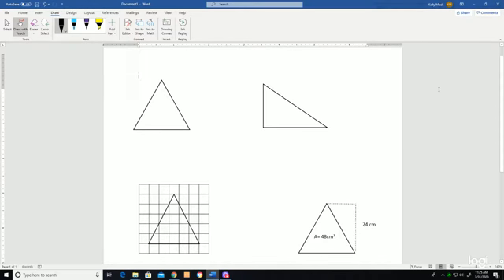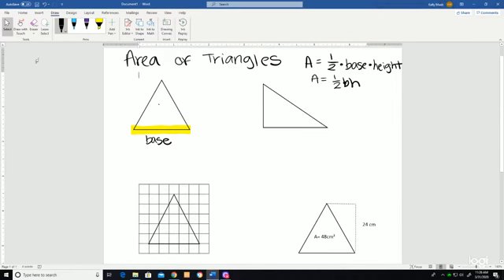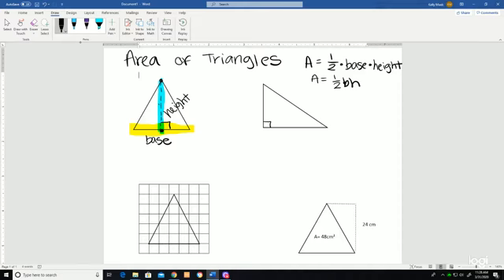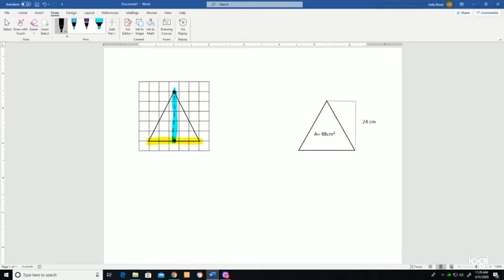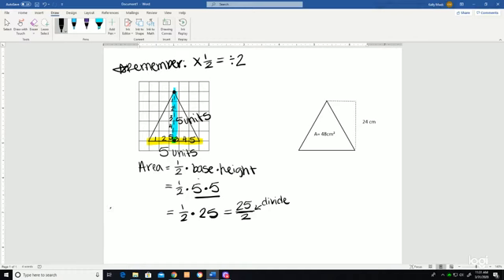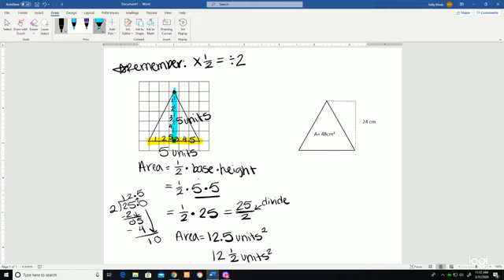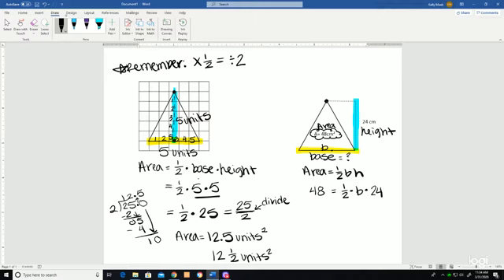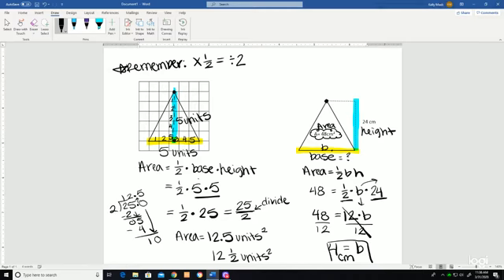Area of Triangles with Mrs Meek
Learn about how to find the area of a triangle and where the formula comes from!